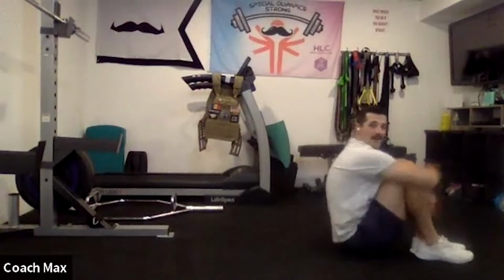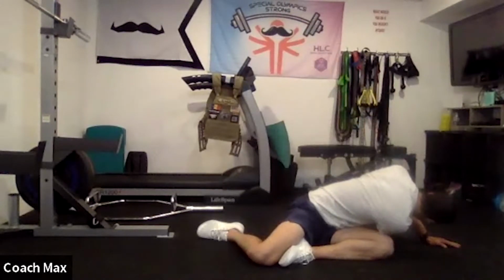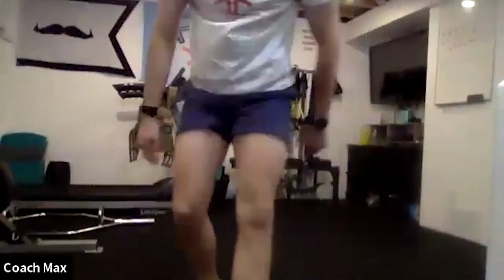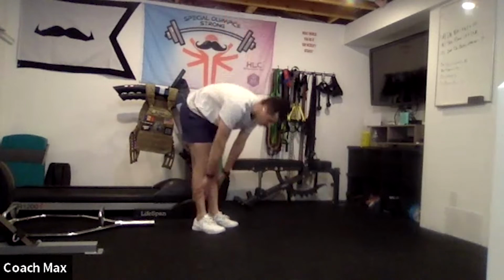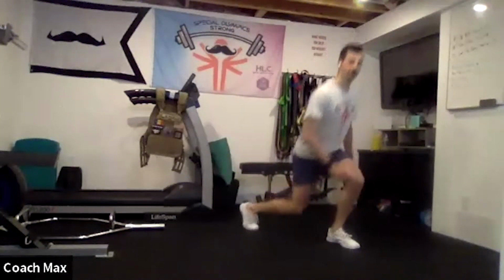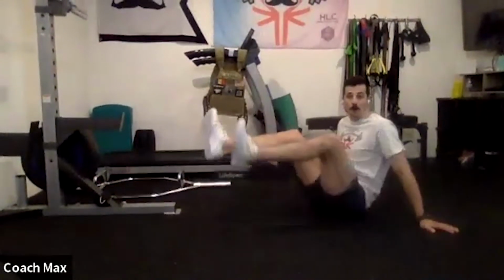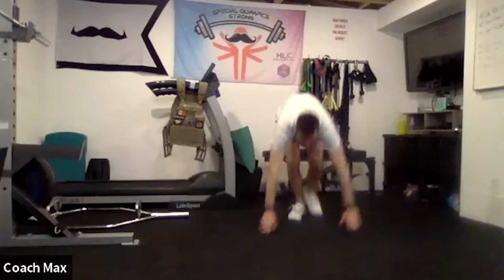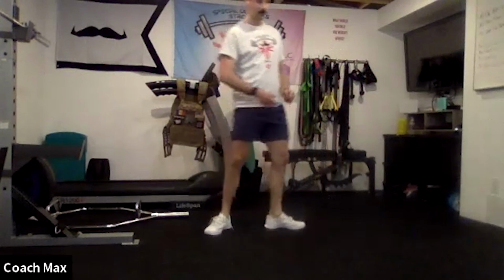HLC with Max - 2022 06 14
The Healthy Lifestyle Challenge is designed to help set healthy patterns and routines for all in their daily lives.